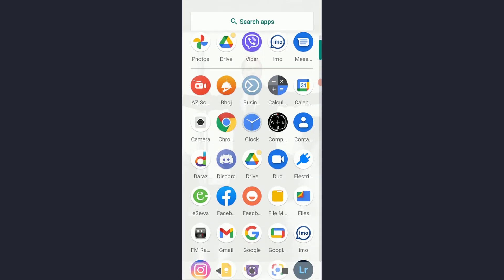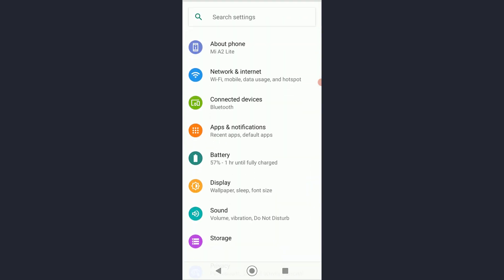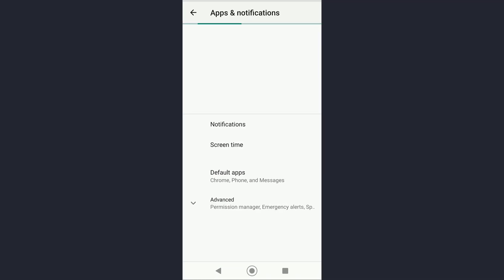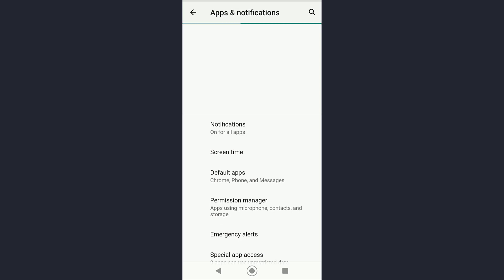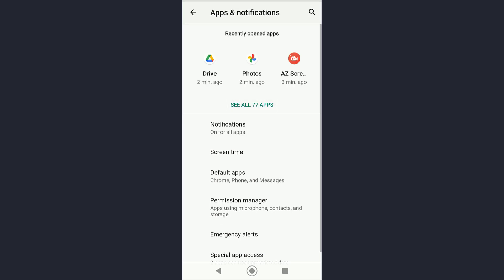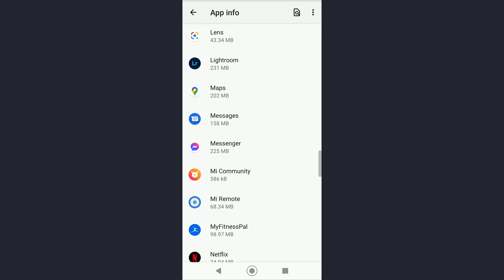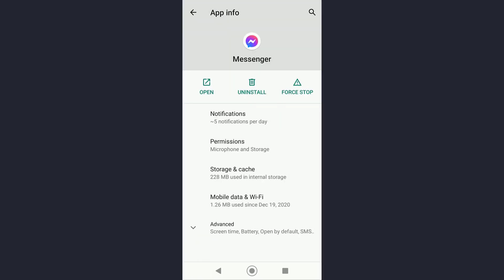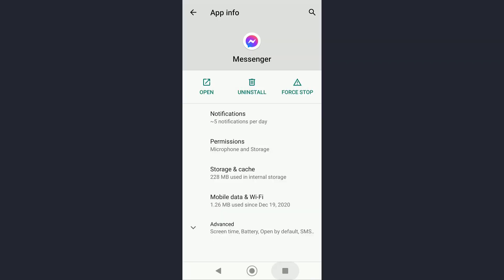How to Delete Messenger from Phone | Remove Messenger App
This tutorial video includes the basic step by step procedure for deleting the Messenger app from phone.

Follow the steps listed down below if you want to delete the messenger app from your phone:

1. First of all, open the Settings depicted by a small gear icon on your phone.
2. Scroll down below and tap on Apps and Notification option.
3. Tap on Advanced followed by Sell All Apps button displayed on the screen.
4. Tap on the Messenger icon and finally tap on Uninstall.